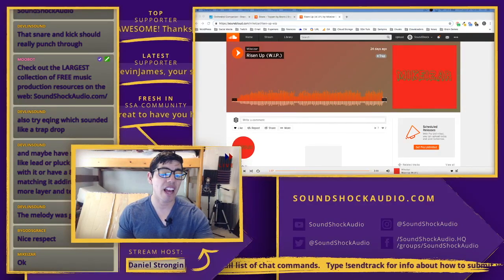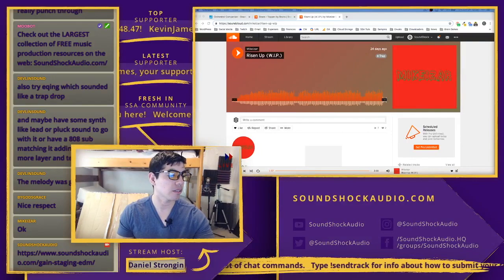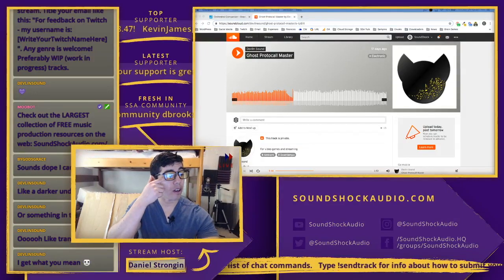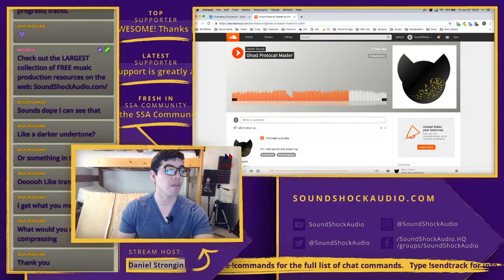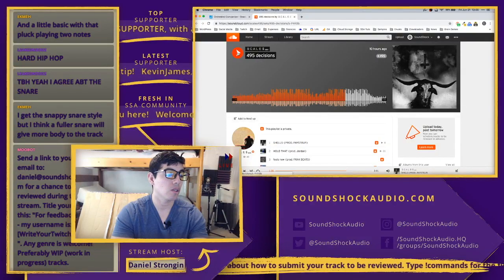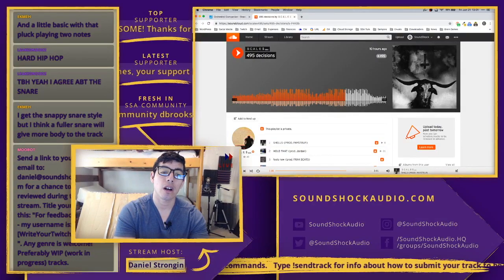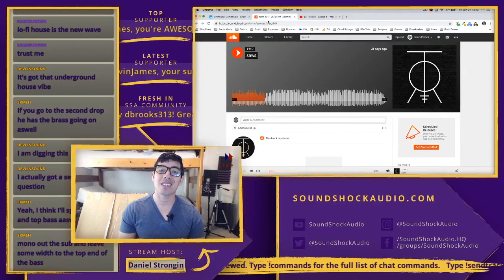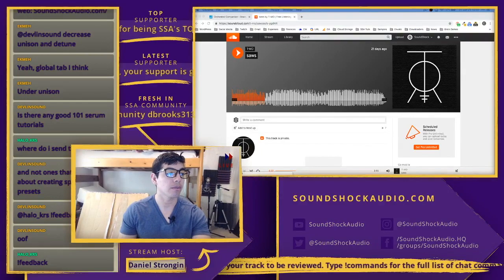LIVE Track Feedback 6/21/19 | Get Professional Feedback On Your Music! 🎹🎵💜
🎹SoundShockAudio Twitch Live Track Feedback Stream 6/21/19

If you want to get this awesome detailed feedback on your music, join Daniel on the SoundShockAudio Live Track Feedback every Friday @12PM PST

📔THE LARGEST FREE SAMPLE LIBRARY ON THE WEB

🎧TUTORIALS

👋ABOUT SOUNDSHOCK:

Sound Shock is committed to bringing you the highest quality FREE music production tools, in-depth tutorials, interviews with industry professionals and a community full of like-minded producers looking to help each other improve. Go ahead! Check us out and join the SoundShock crew!